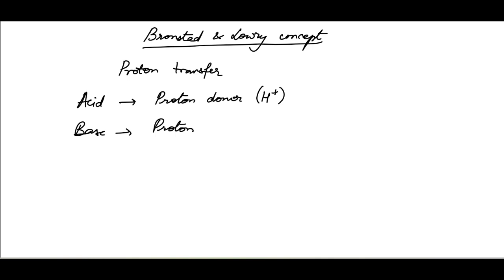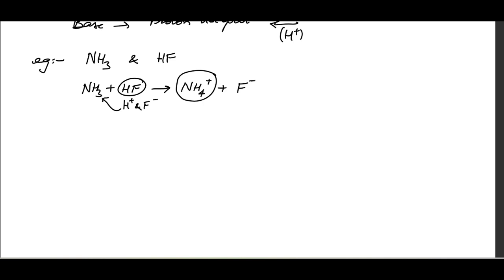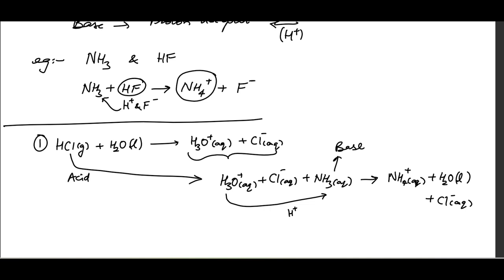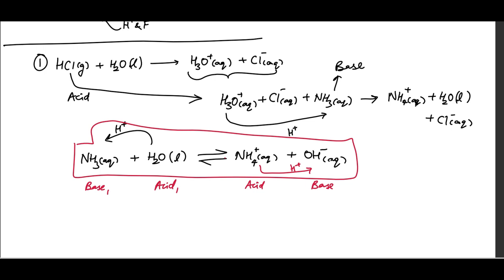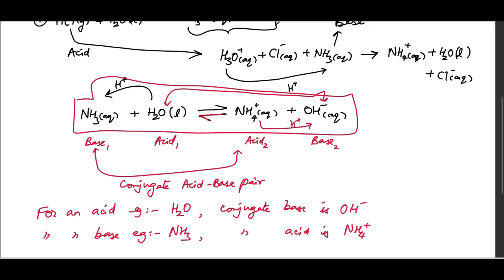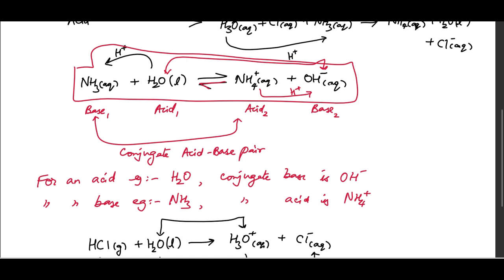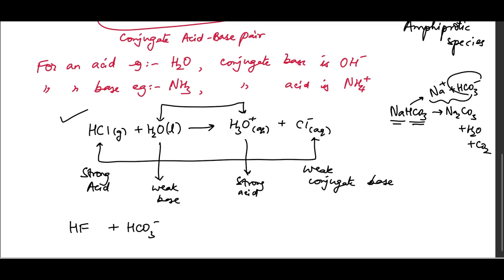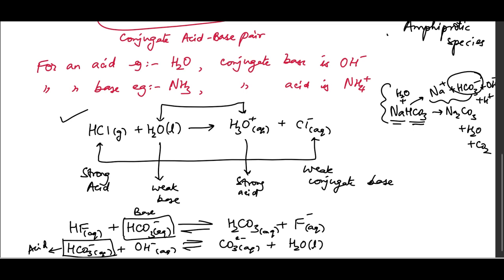Bronsted-Lowry concept of Acids and Bases_Ionic Equilibrium chapter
In this video, we learn about the Bronsted-Lowry concept of Acids and Bases. We also learn about Conjugate Acid-Base pairs and Amphiprotic species